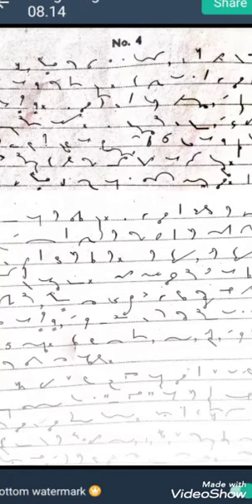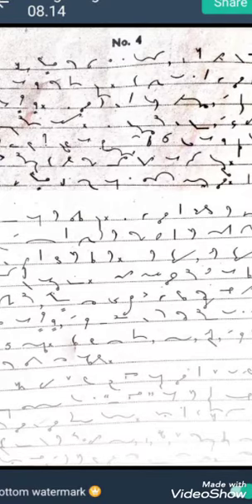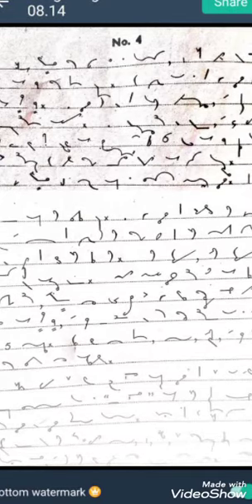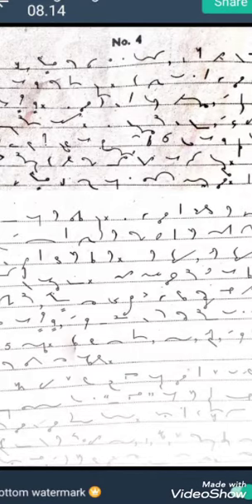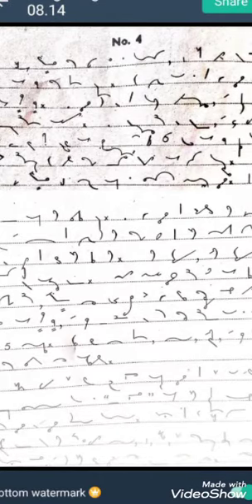33...700..Ex.4..first half..80wpm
Professional Stenography